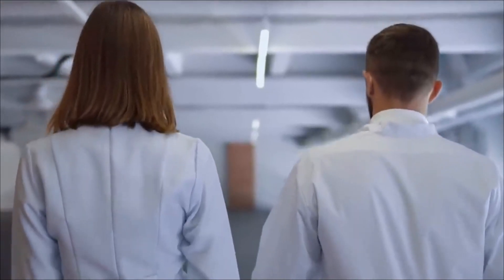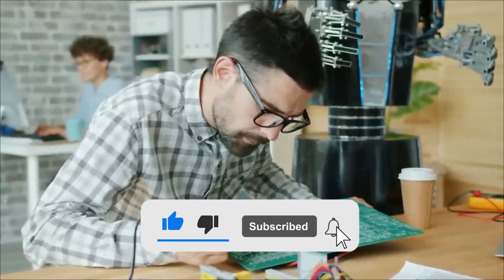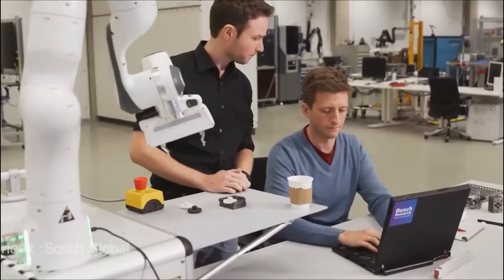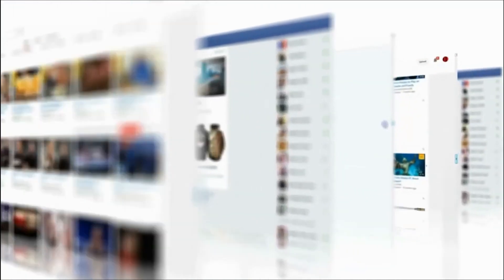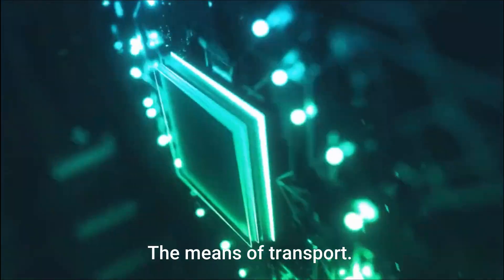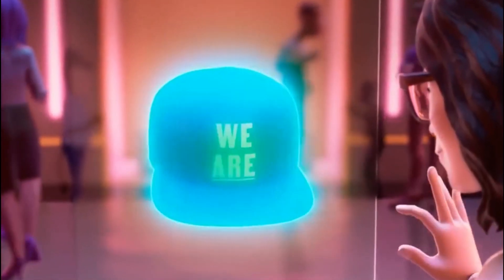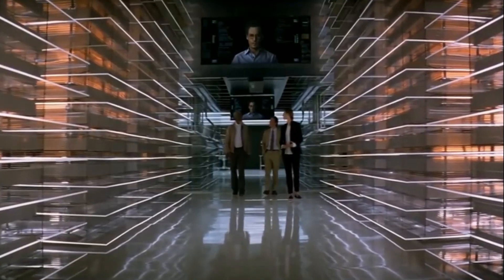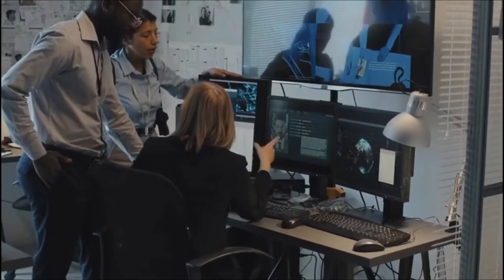AI across Industries : Transformative Applications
In this video, we'll be talking about transformative applications of Artificial Intelligence. We'll be discussing how AI is being used across different industries, and the positive impacts it has had on those industries.

If you're interested in AI and its impacts on different industries, then this video is for you! We'll discuss how AI is being used across different industries and the positive impacts it has had on those industries. From healthcare to manufacturing to finance, this video has something for everyone!

Join us as we explore the boundless potential of transformative applications empowered by AI technology. From healthcare and finance to manufacturing and entertainment, AI has the remarkable ability to revolutionize and enhance numerous sectors. Discover how businesses are leveraging AI-driven solutions to streamline operations, boost efficiency, and accelerate growth. Uncover the significant benefits that AI brings to industries, including improved data analysis, predictive modeling, personalized customer experiences, and optimized decision-making processes.

Witness firsthand how AI is reshaping the way we live, work, and interact with the world around us. With captivating insights from industry experts, this video showcases real examples where AI is transforming industries by driving innovation, reducing costs, and unlocking untapped opportunities. Gain valuable knowledge about cutting-edge AI applications, such as intelligent automation, machine learning algorithms, and advanced robotics. Learn how AI is revolutionizing healthcare by enabling faster and more accurate diagnoses, personalized treatments, and proactive disease prevention.

Explore how finance professionals are leveraging AI algorithms to detect fraud, assess risks, and provide data-driven investment strategies. Unleash your imagination as we delve into AI's impact on manufacturing, where smart factories optimize production processes, reduce downtime, and predict maintenance needs efficiently. Dive into the world of entertainment, where AI-powered recommendation systems deliver personalized content and immersive virtual experiences for consumers.

With its game-changing potential, AI continues to drive disruption and shape the future of countless industries. Join us on this captivating journey and gain a profound understanding of how AI is transforming our world, fostering innovation, and unlocking new horizons.